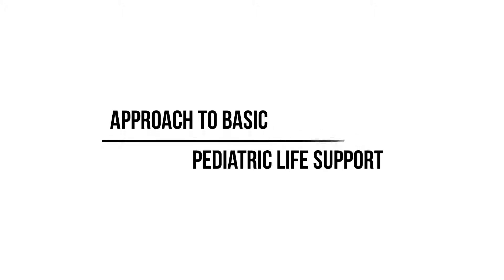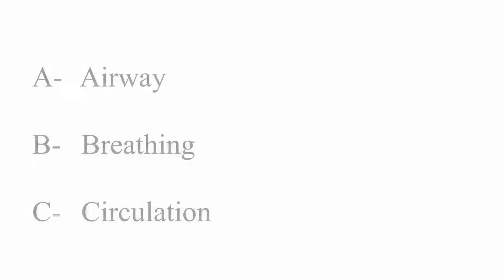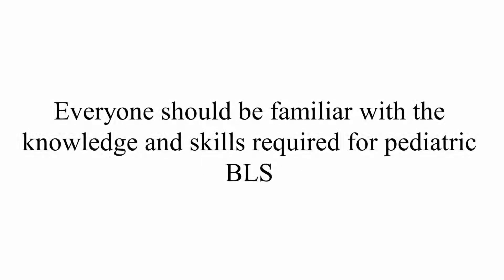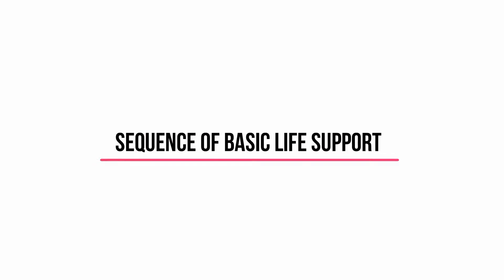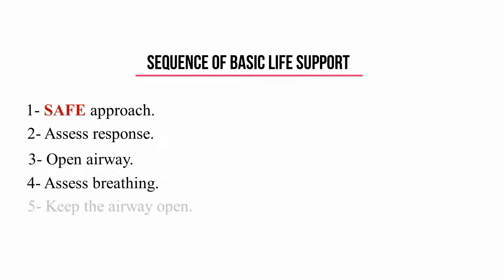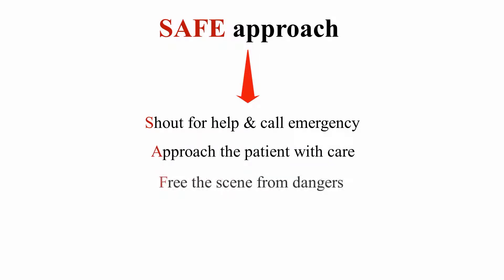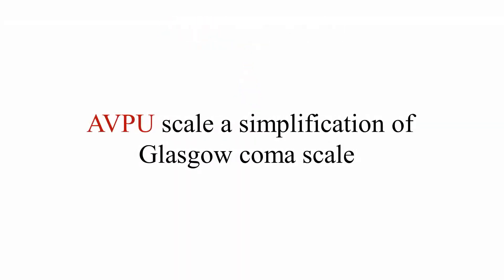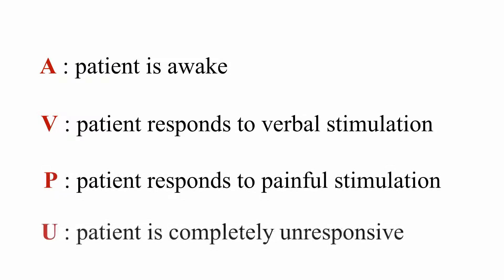Pediatric Basic Life Support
The approach to a child with cardiopulmonary arrest